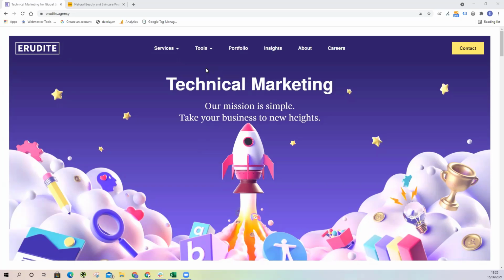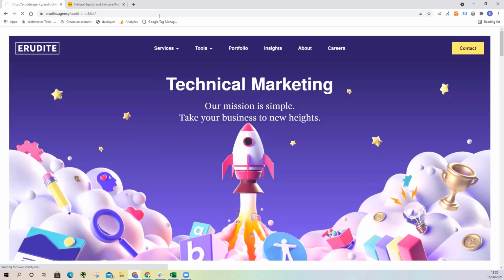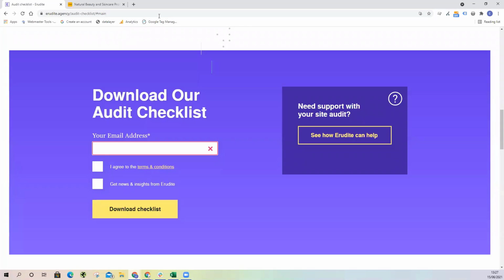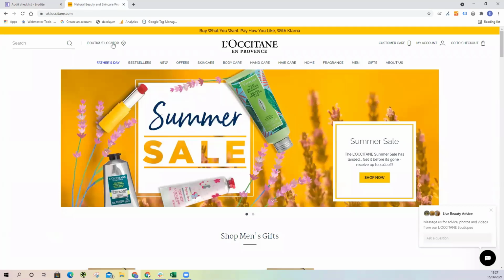Accessibility - Is Your Website Keyboard Navigable | Nichola Stott | One Thing Wednesdays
Does your website provide a good user experience for users who rely on assistive technology?

We introduce this new series, "One Thing Wednesdays", where a member of our team will explore a tip, trick or piece of advice that you can use to optimise your online store or website.

In this edition, our MD Nichola Stott, looks at how you can present an equitable experience to your users. Allowing you to contribute towards a version of the web that is accessible to all!